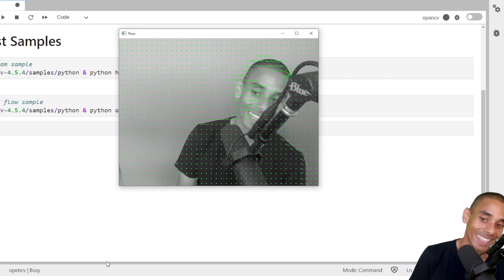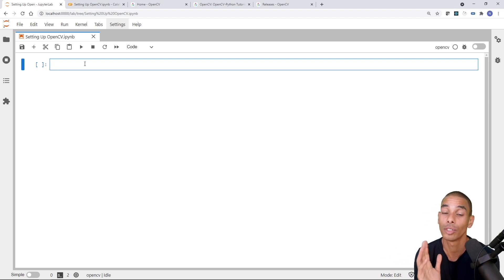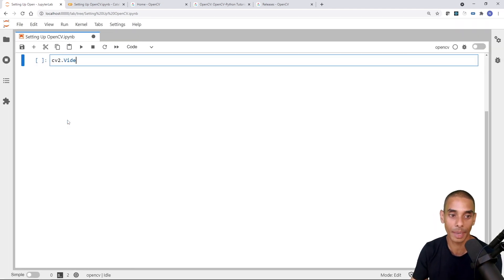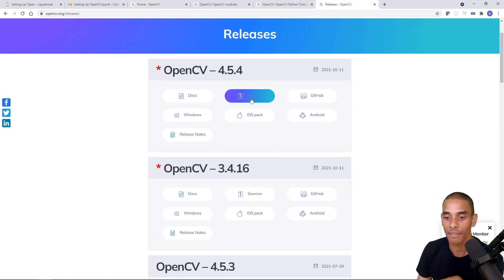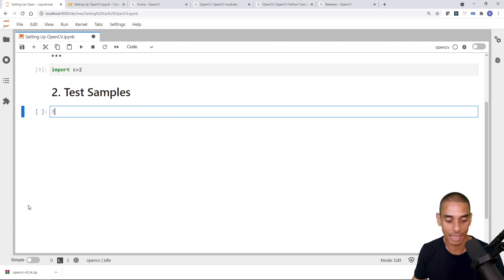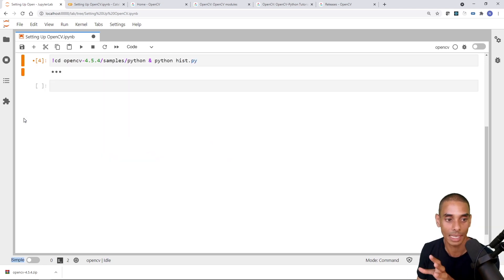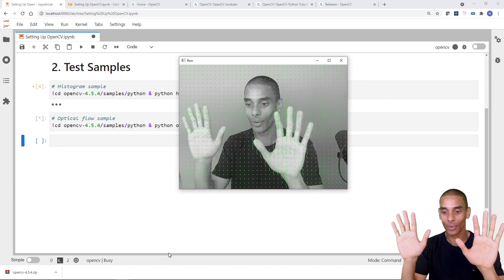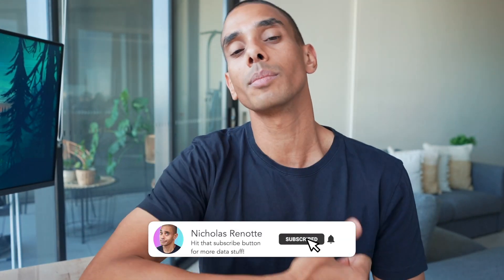How to Install OpenCV for Python // OpenCV for Beginners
Wassup! Welcome to the OpenCV Basics series. In this series, we'll be going through all the basics of OpenCV from the ground up. In this first video you'll learn how to get up and running with OpenCV.

In this video you'll learn how to:
1. Install OpenCV in Jupyter and Colab
2. Import OpenCV into a Notebook
3. Run Hist and Optical Flow Samples

Chapters:
0:00 - Start
0:24 - Gameplan
1:53 - Install OpenCV
2:40 - Importing OpenCV
3:51 - Testing Samples
6:33 - Run Image Histogram Sample
8:54 - Run Optical Flow Sample

Happy coding!
Nick